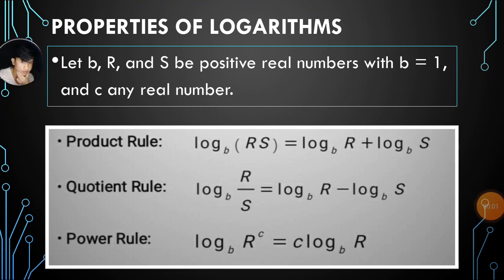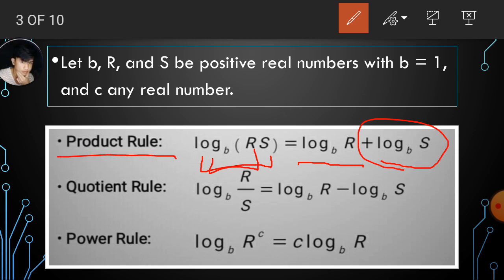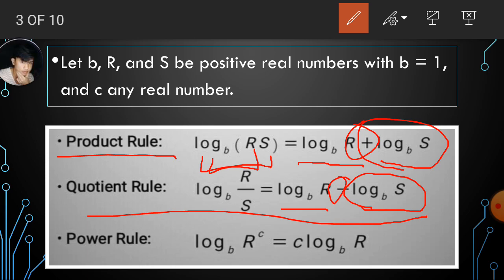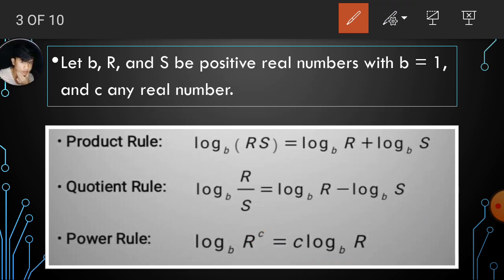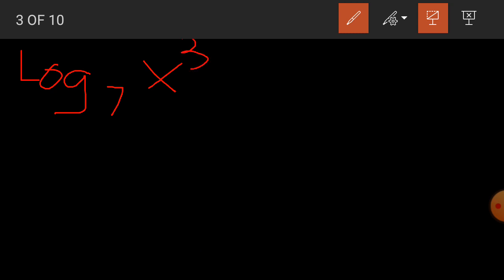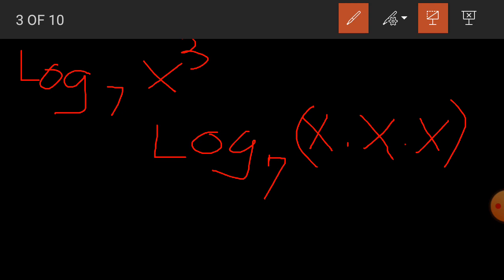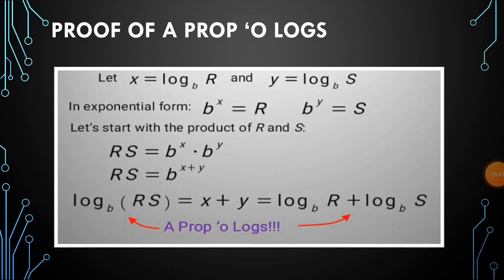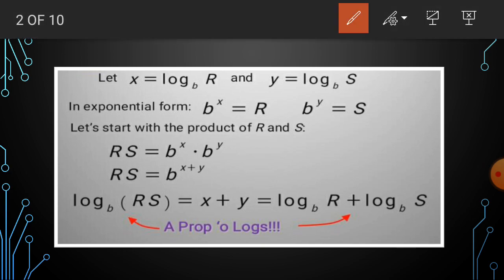properties of logarithm